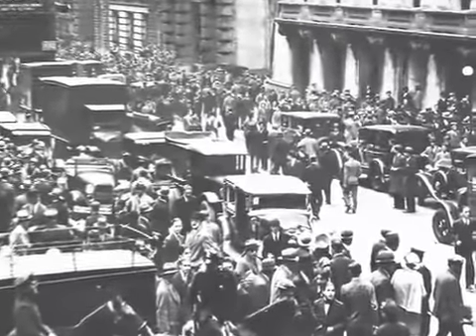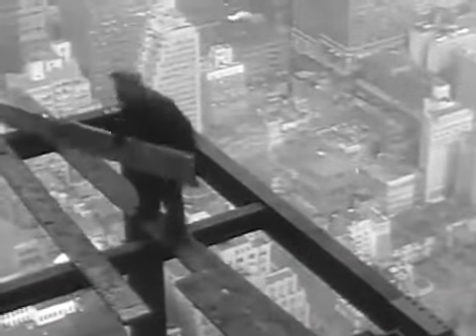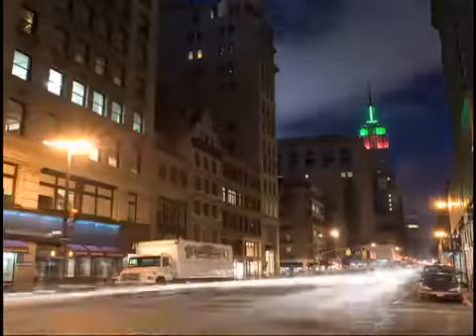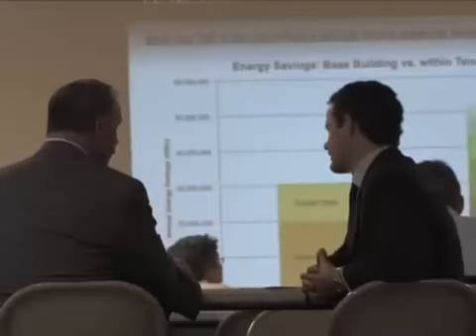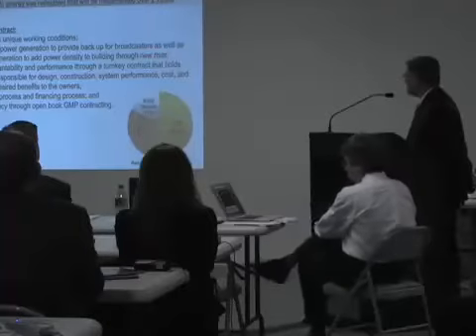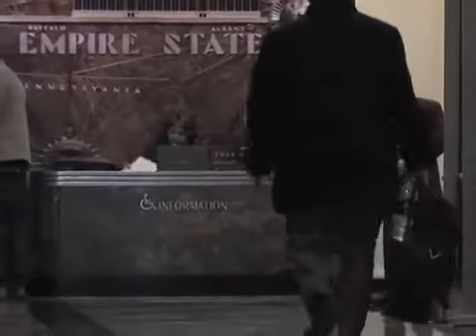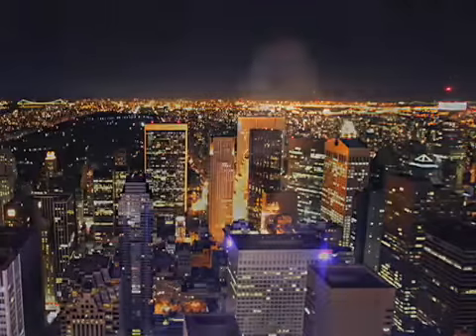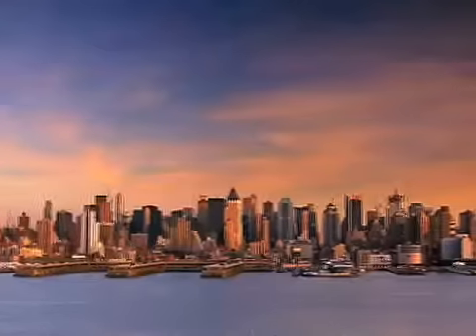Clinton Climate Initiative Helps Retrofit Empire State Building